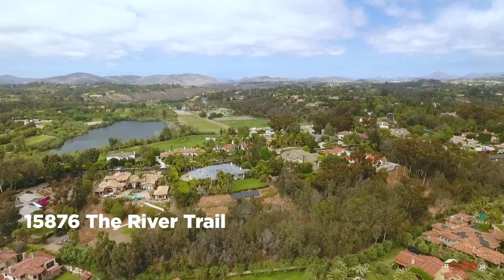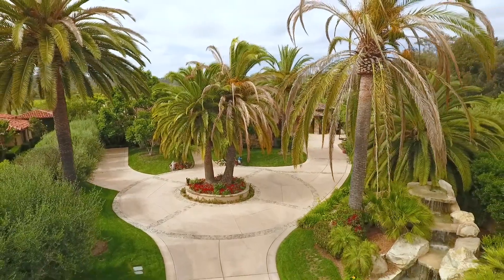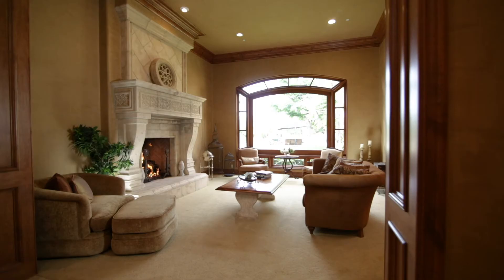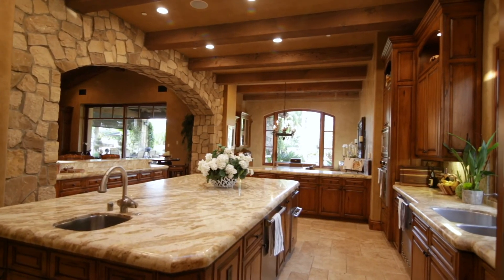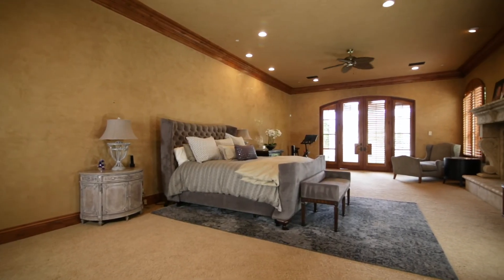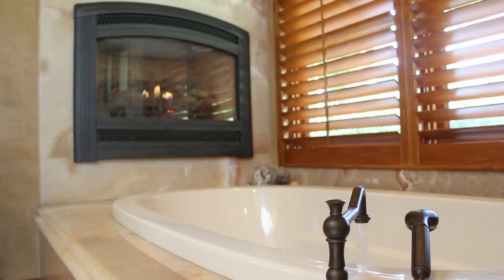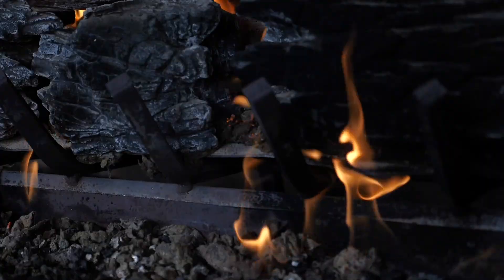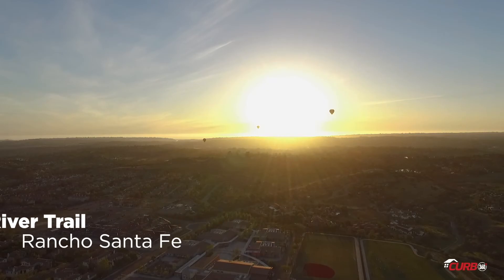Shay Hasselmann | 15876 The River Trail, Rancho Sante Fe | Keller Williams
Journey through this resort-style home located in an exclusive gated community the River Estates. Enter the expansive estate driveway and notice the lush landscaping with a huge custom waterfall and circular drive. This home is a single story with only one private suite that is on the second level.

Surrounded by nearly 2 acres of soaring trees this Tuscan Mediterranean Villa is a refined living experience inside and out. Enter through the grand front doors to the greeting foyer, soaring beamed ceilings and oversized windows lead your view toward a tropical paradise. Venture through the west wing of the home toward the executive library, perfect for curling up next to with a good book while enjoying the expansive window and designer fireplace.

Enjoy the unbelievable great room with custom-built stone fireplace, 20’ beamed ceilings and wet bar. Make entertaining easy! Vanishing doors open wide from here to the outside covered entertainment area complete with fireplace and BBQ.

The magnificent kitchen features a large island with granite countertops, walk-in pantry, the finest of high-end appliances and a full wine room for the enthusiast. The Venetian plastered walls, artesian stone and rich warm woodwork make this chef's kitchen absolutely exquisite.

Four bedrooms including the master suite are situated down west wing complimented by elegant stone flooring and remarkable warm rich woodwork throughout. The oversized master suite features a classic fireplace, spacious dual walk-in closets with built-in cabinetry and an opulent bathroom. This bathroom is what dreams are made of with stand-alone sinks, detached shower and a luxurious spa tub with additional fireplace.
All the generous bedroom suites come with their own attached private bathroom.

The east side of the home contains another one bedroom guest suite with bath along with a separate powder room. Then wonder up to the second level which features a large private optional bedroom with private bath. This room could be used as an office or media room as well.

Outside and you will find a tropical paradise! A resort-style pool with waterfalls and water slides will make Rancho Santa Fe living feel like a dream with a spectacular sport court, an outdoor living room with fireplace and BBQ for relaxing.

This home is a one of a kind compound with approximately 1.85 acres of space to enjoy and play in.

Looking for more? Rancho Santa Fe has so much to offer. Close to Del Mar Beach, The Del Mar Thoroughbred Club, and equestrian riding trails. Outdoor activities are only a step away. This neighborhood lifestyle is highly desirable, with must try restaurants, shopping and spas.